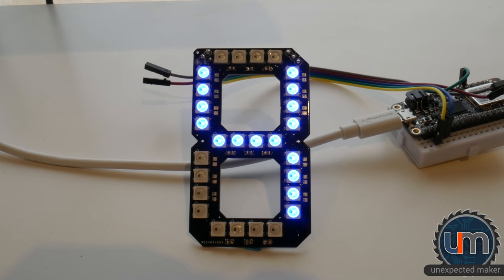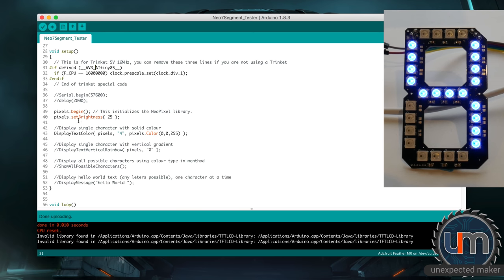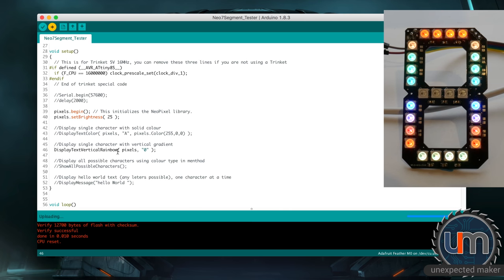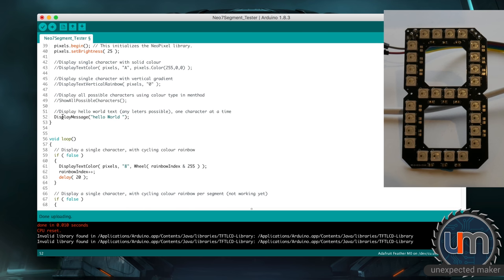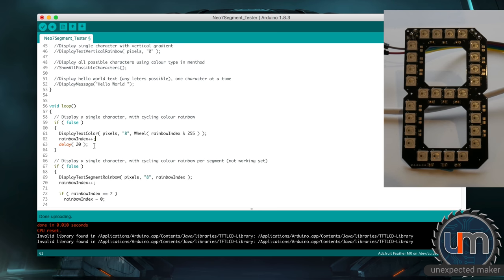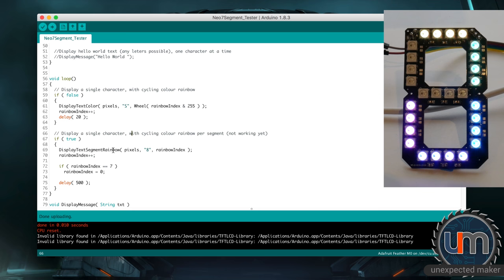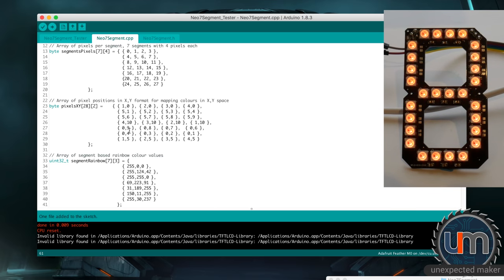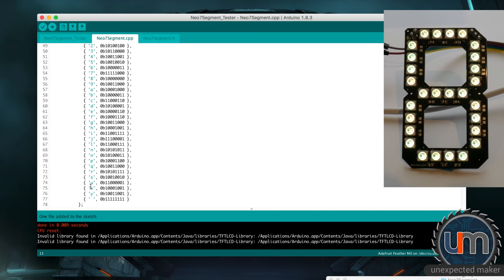Hack The Code - Neo7Segment Display Part3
It's time to look at my early code for the Neo7Segment library!

★ Who doesn't like bright, colourful, shiny LEDs!!! ★

As you can tell from the start of the video, I've progressed further than this video already, so I will be making a part 2 that goes over extensions and cleanup of the code presented here at some "future" time.